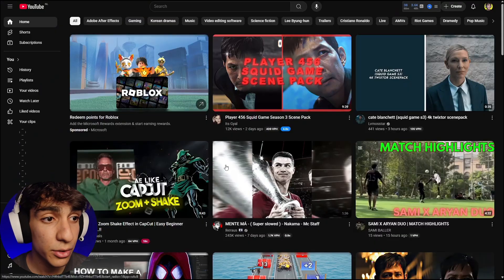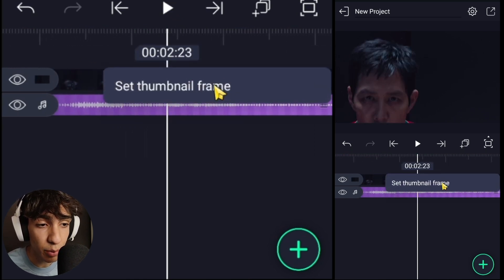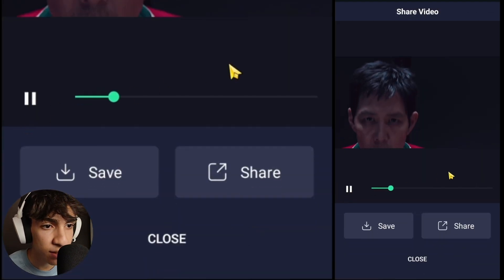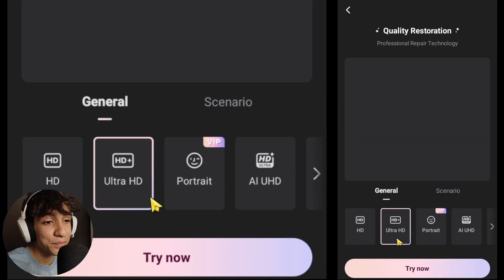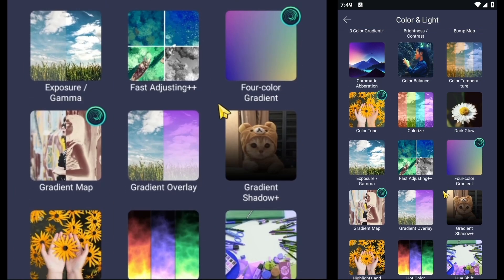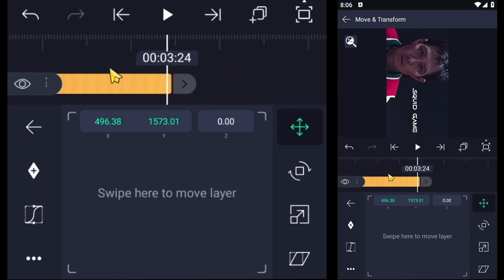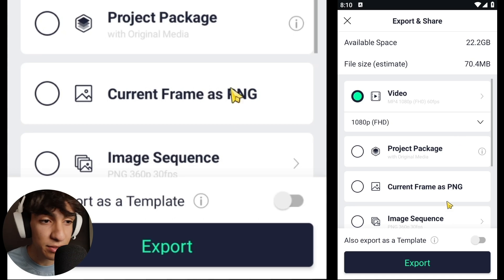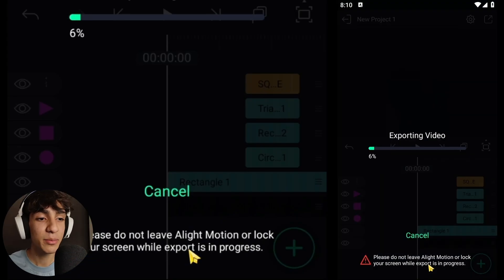How to make 120fps 4k edit on Alight motion 🥶 Topaz on mobile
I recreated a 4K 120FPS edit — using only Alight Motion and wink on my phone!
In this advanced tutorial, I’ll show you how to color correct like a pro, boost video quality beyond belief, and apply AI-like upscale effects — all without a PC.

⚡️ Forget Topaz AI — this mobile trick gives you similar results
🎨 Pro color grading, crisp shadows, true-to-life tones
📸 120FPS smooth motion on phone
✂️ Cinematic overlays, glow effects, and detail restoration
📈 Learn how to use this style to grow faster and earn more per view

Whether you edit for fun or want to make serious money with mobile editing, this guide unlocks the same results you'd expect from expensive desktop software — now in your pocket.

MORIZ EDIT

Time Stamps:

00:00 Intro
00:24 Preview
00:34 Second Intro
01:01 Finding Clips
01:35 Main Edit
06:03 Enhance Quality
06:20 Color Correction Tutorial